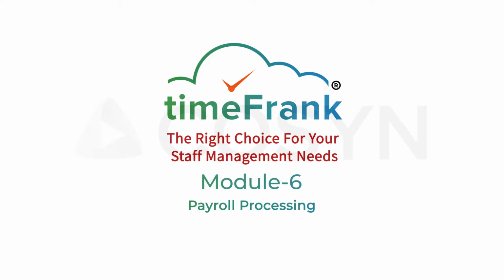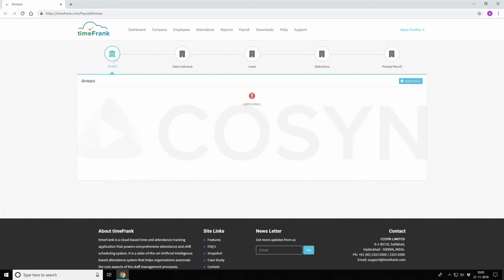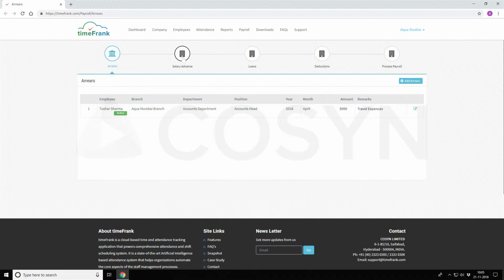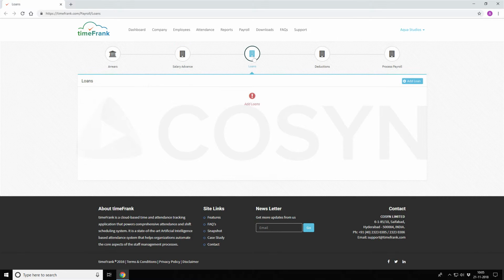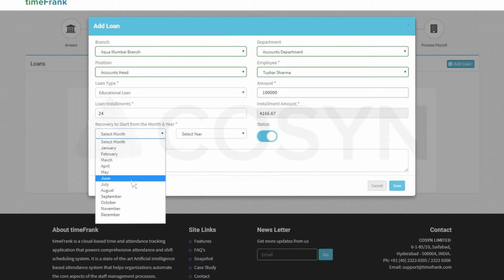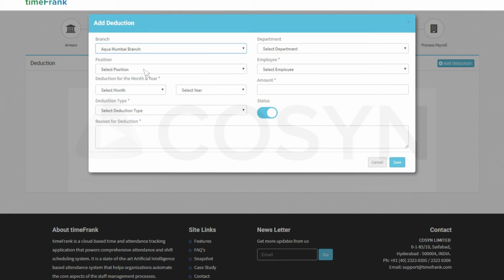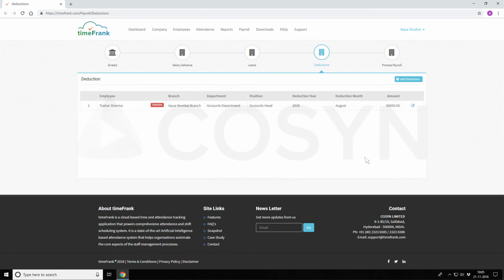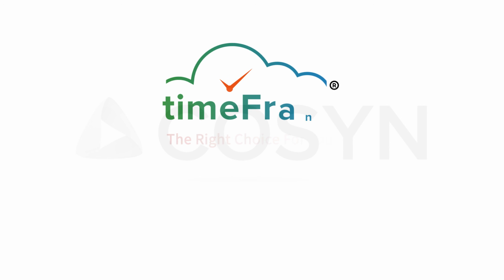Tutorial Video -6 timeFrank